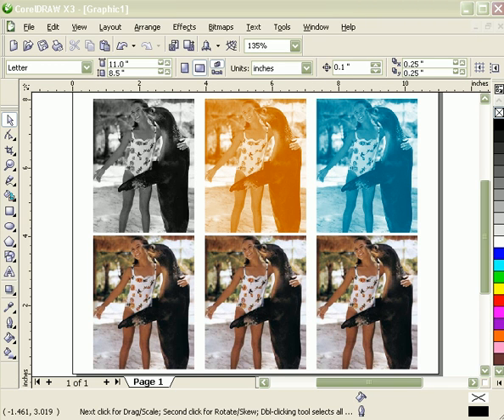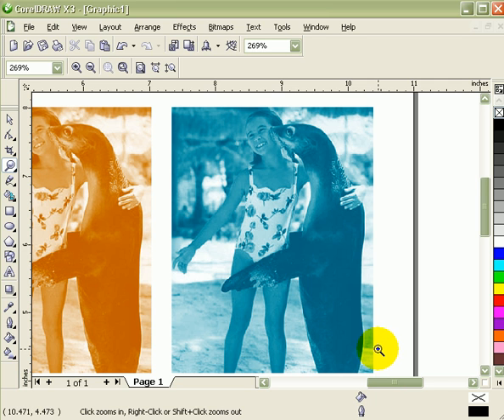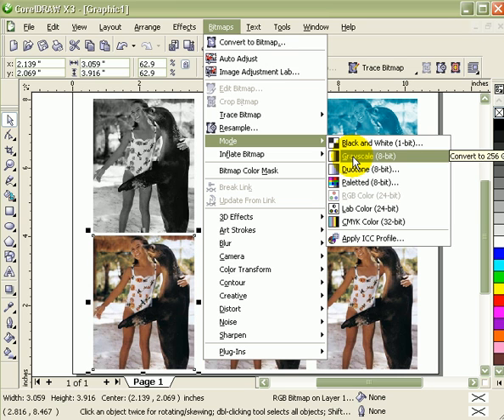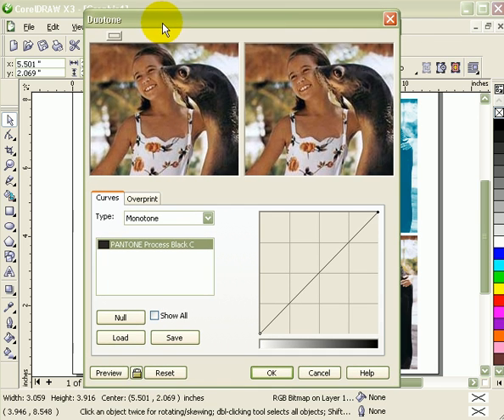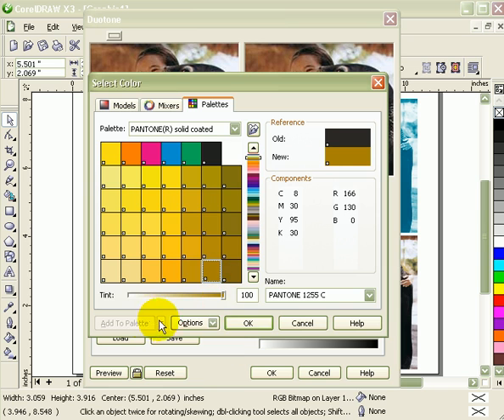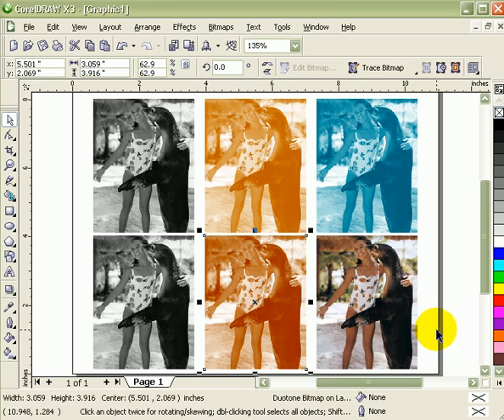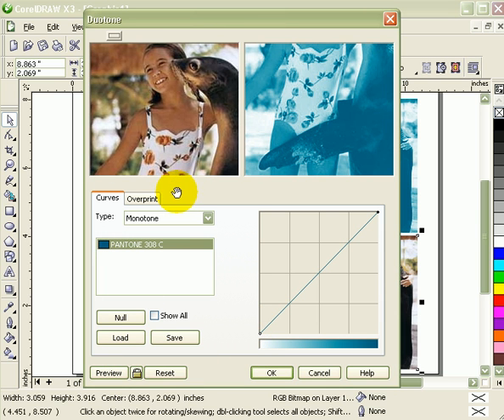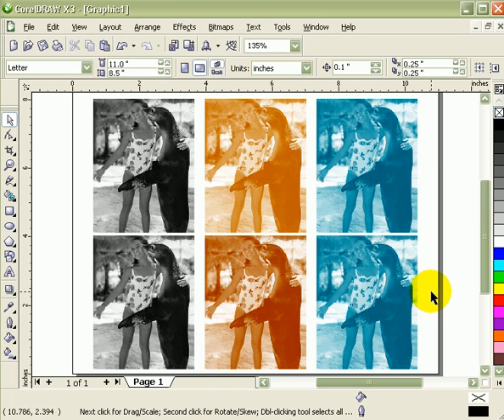CorelDraw Pro Trick: Sepia & Duotone Effects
This tutorial explains how to use colour modes like doutone. Sometimes we want to make an image sepia or one tone with different shades.